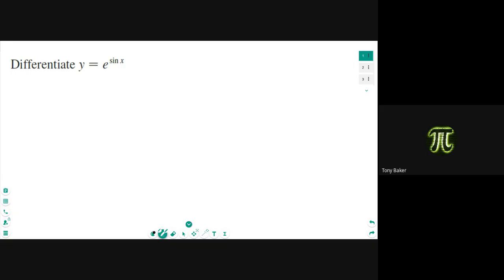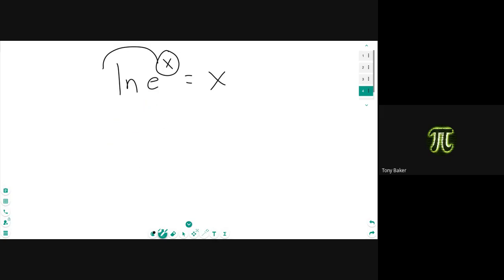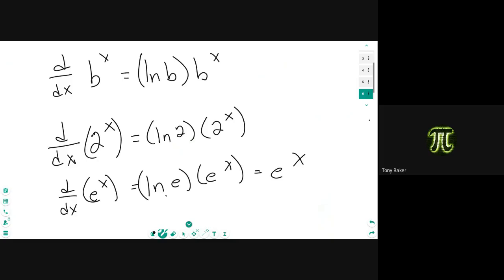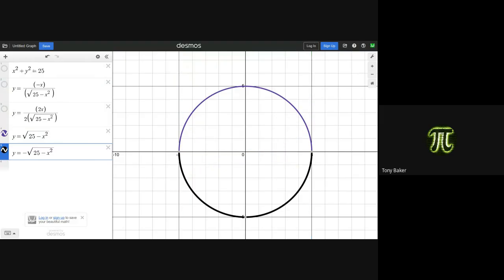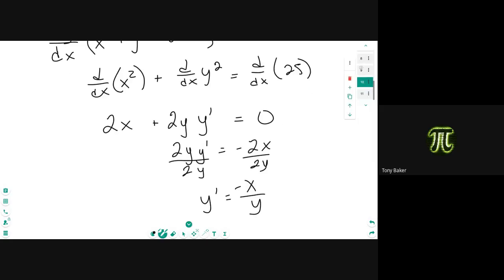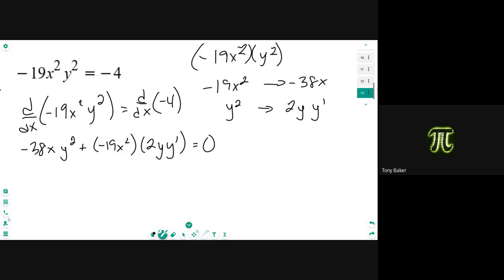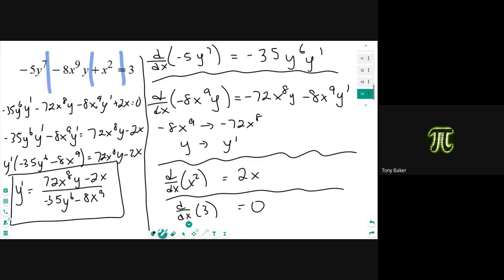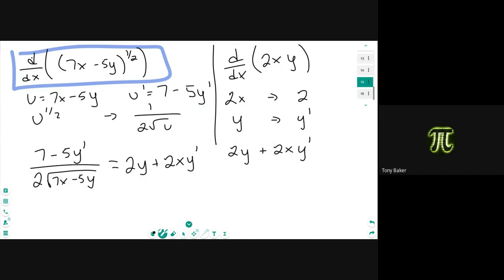Calculus 1 Class 2025 09 30 Chapter 3-4